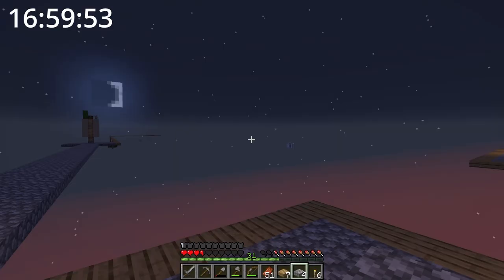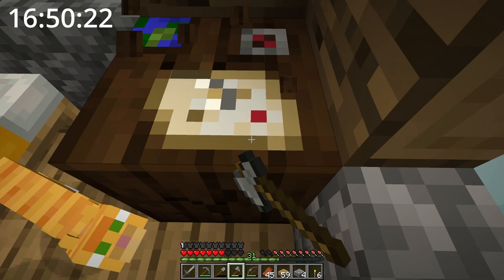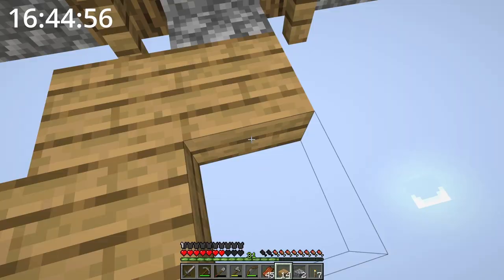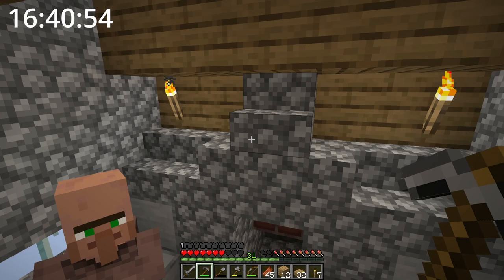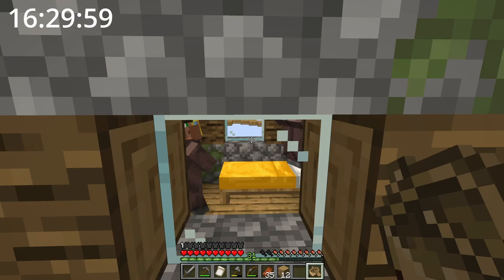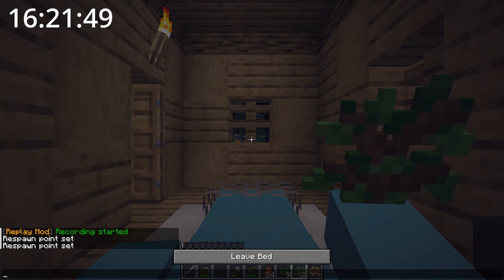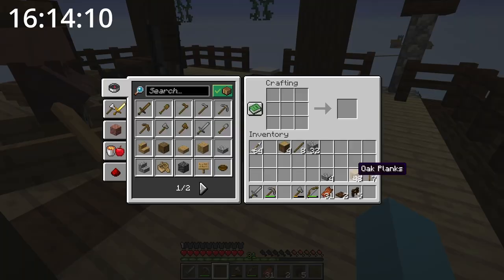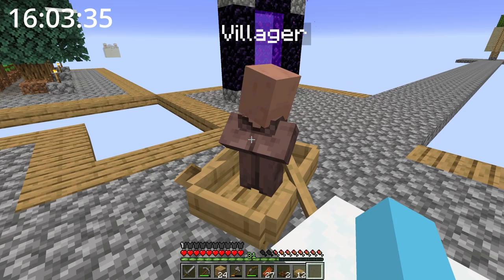24 Hour Skyblock: Episode 8 - Stealing Villagers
24 Hour Skyblock: Episode 8 - iShoya is back on 24 Hour Skyblock to loot the village and transport villagers back to his base to start an iron farm.